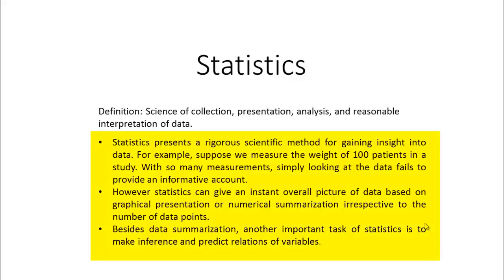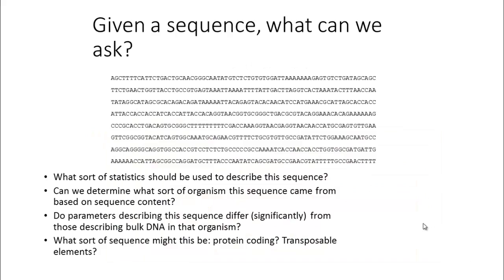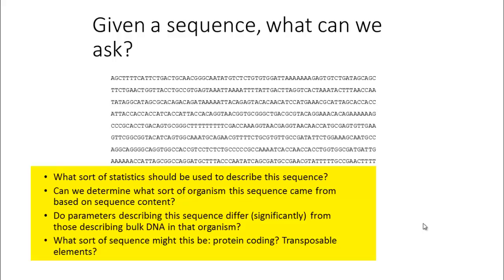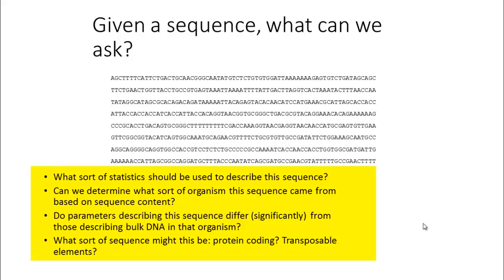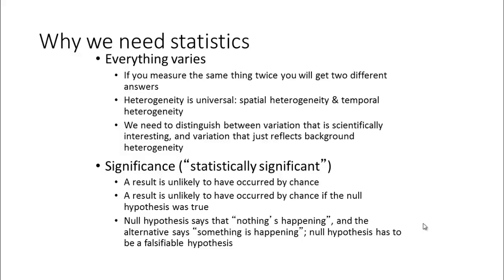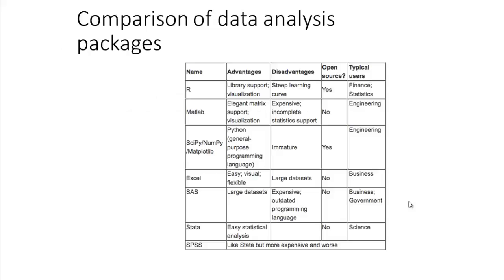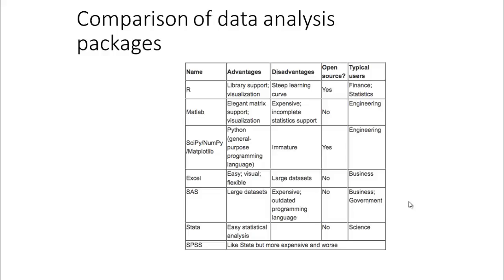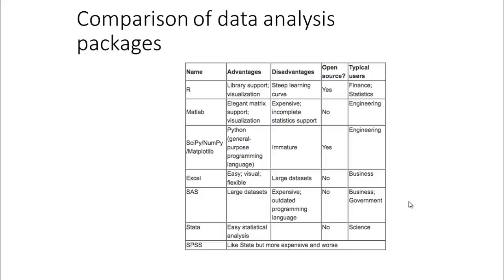Business Analytics Using R - 038 What is Statistics